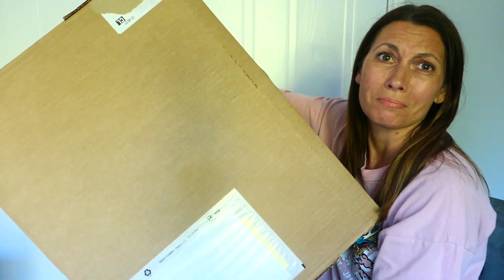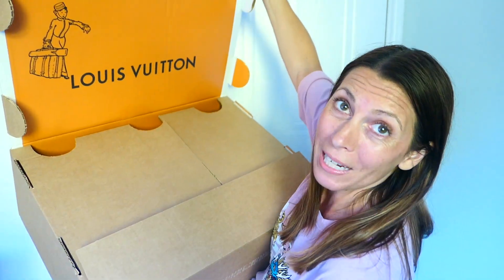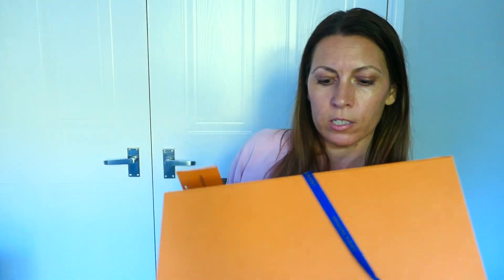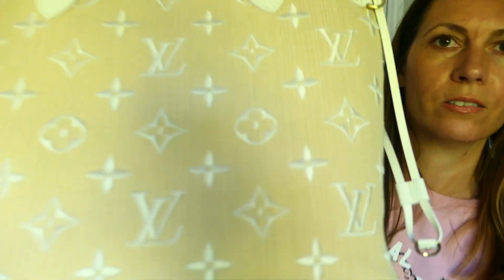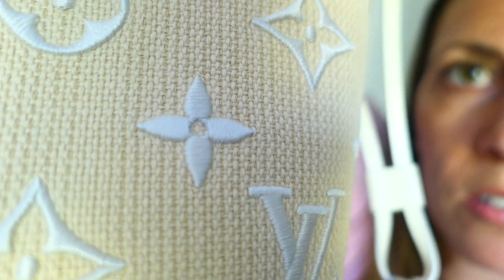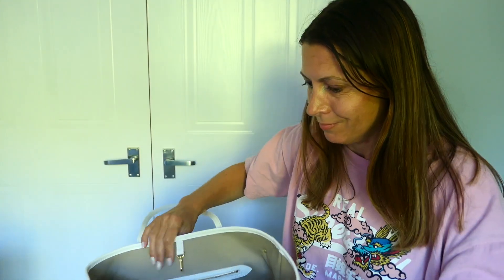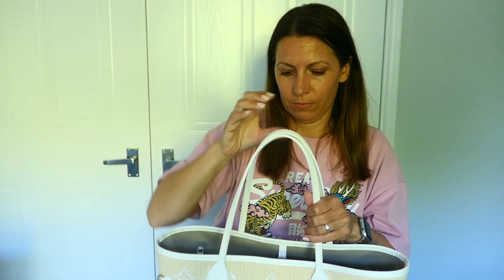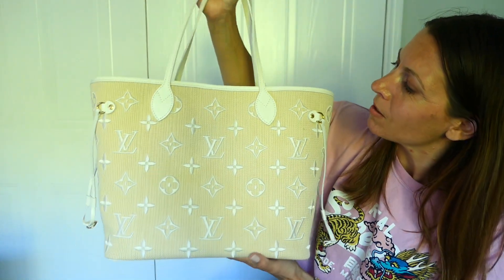LV BY THE POOL 2023 UNBOXING | THE PERFECT SUMMER BAG??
I am beyond excited to share this with you!! An (in my opinion) amazing piece from this collection which has some stunning pieces!  I feel like I've been waiting years for Louis Vuitton to make this bag and now they have!

For those of you wondering, the official name of the material is actress toiles monogram - and it is STUNNING.